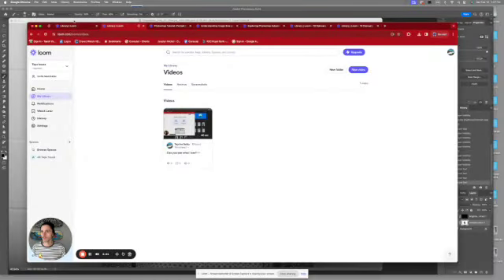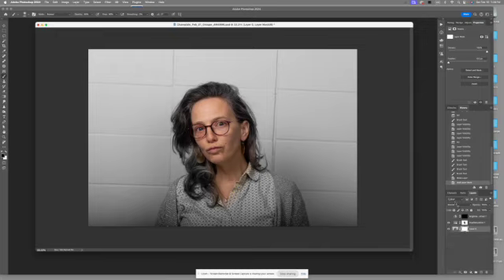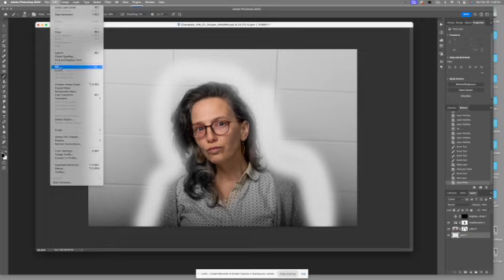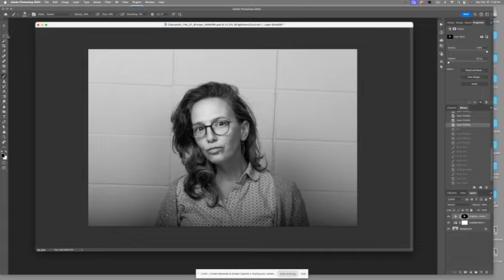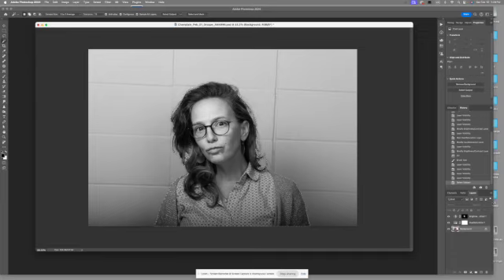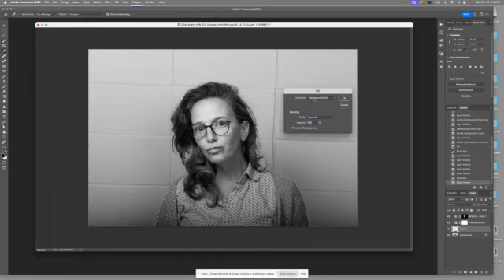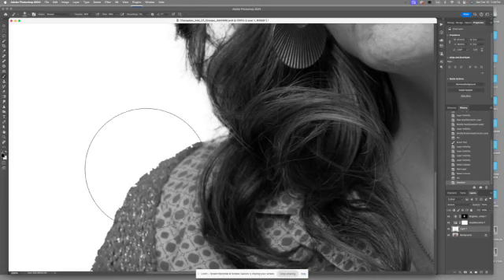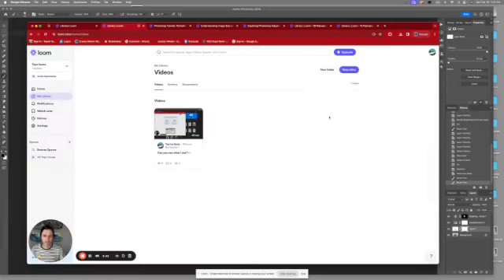Module 6 - Paint, Fill, Inverse & Wand SD 480p